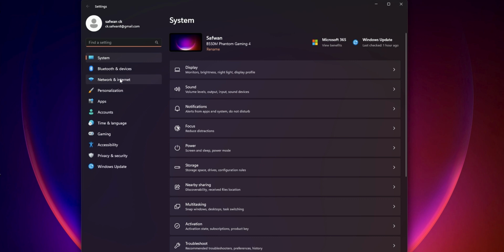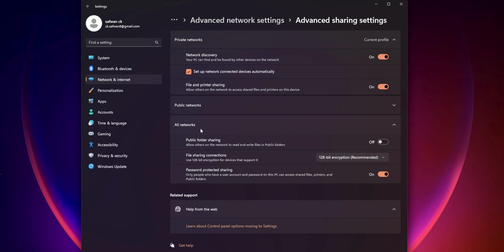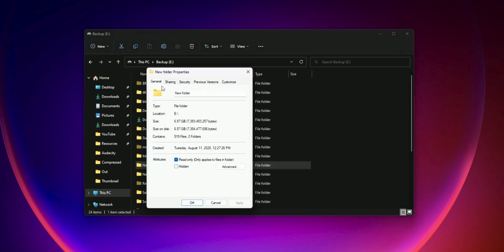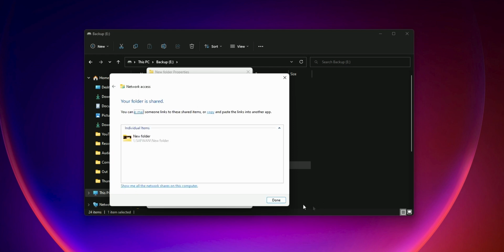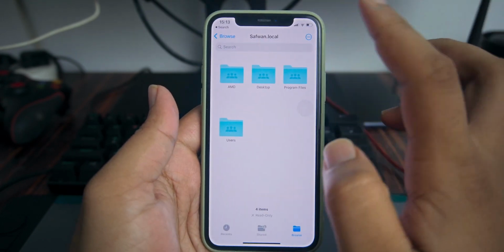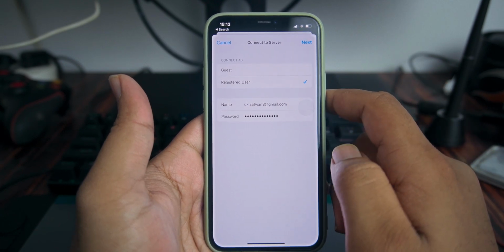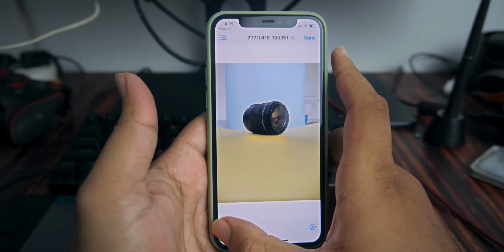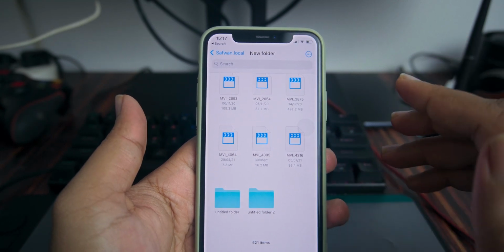How to access PC files from your iPhone/iPad over wifi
- In this video, I will share a tutorial to access your PC files on your iPhone/iPad wirelessly without using any application. We will be using Apple's files application for this along with smb wireless connection.

Timestamp
0:00 intro
0:21 prerequisite
0:38 PC setup
1:16 enable sharing option
2:23 finding hostname
2:38 iOS device setup
4:16 outro